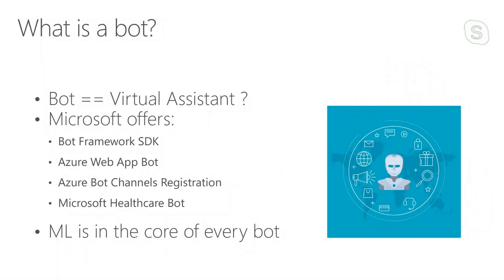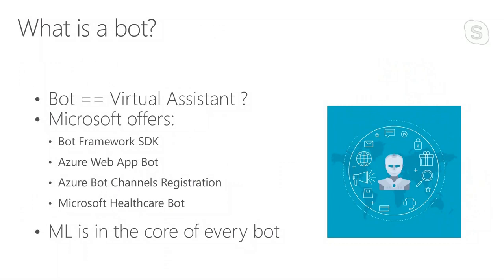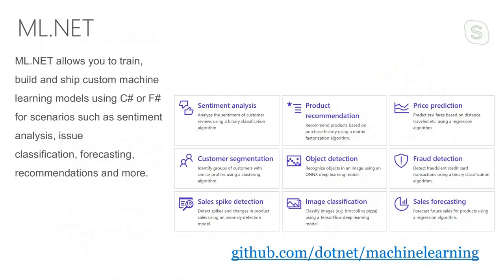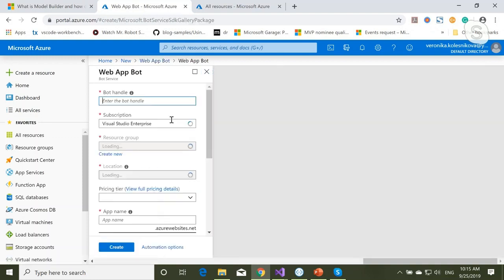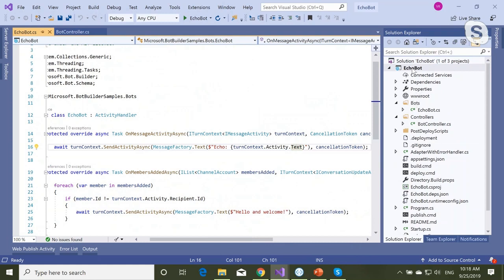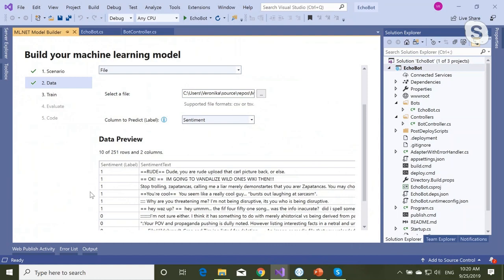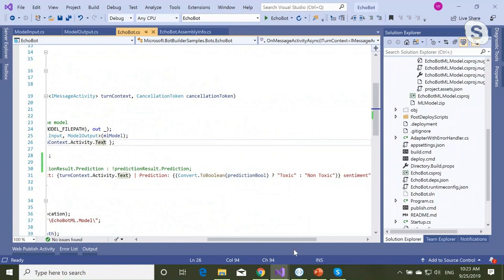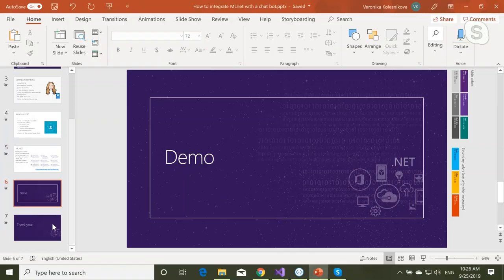How To Integrate Machine Learning NET with a Chat Bot | No ML experience needed! | USA | UK | AUS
Are you  .NET developer interested in Machine Learning? Using ML.NET and Visual Studio you can create the best ML model for your data.

It won't take much time.

No ML experience needed!

Then you can use the model in all kinds of applications including Azure Web App Bot.